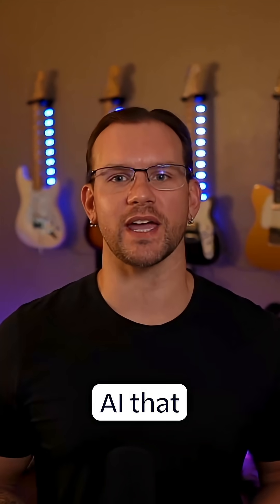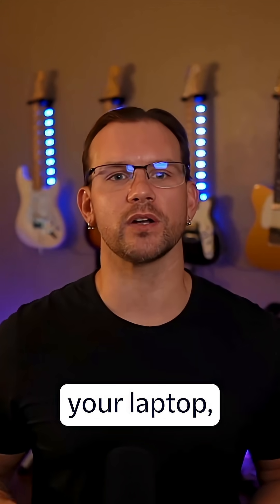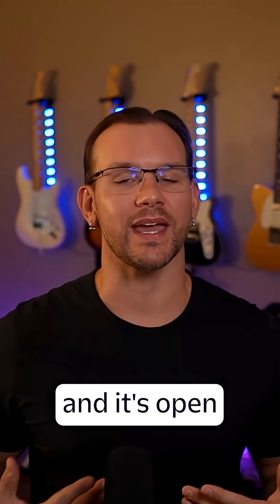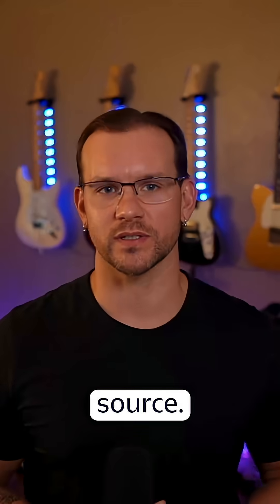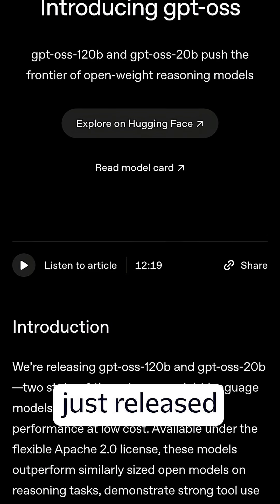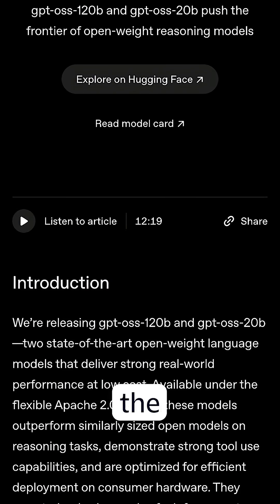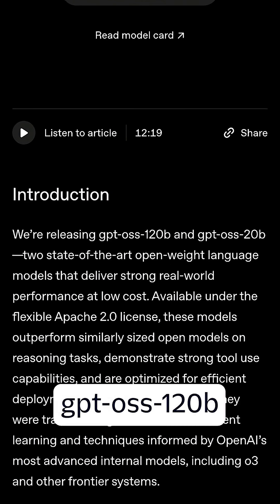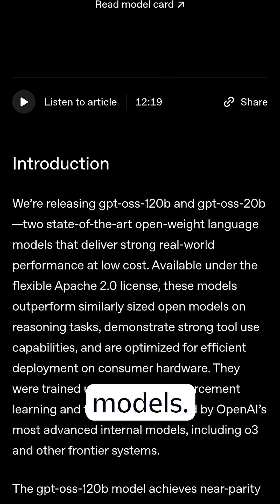OpenAI just released open AI models! - gpt-oss 120b and 20b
OpenAI has just released their first open models to download and use since GPT-2! We figured we'd let you know why we're excited about it. What are you building today?